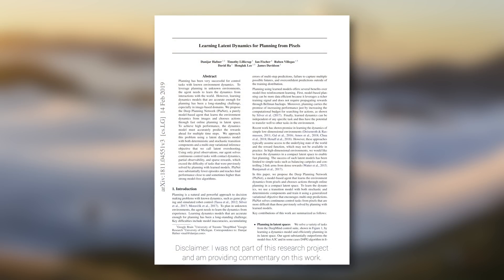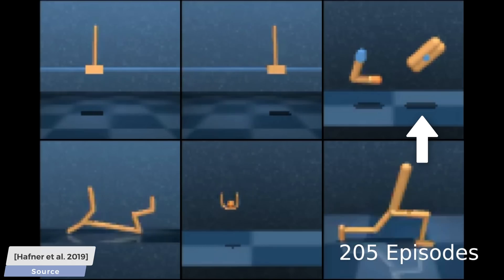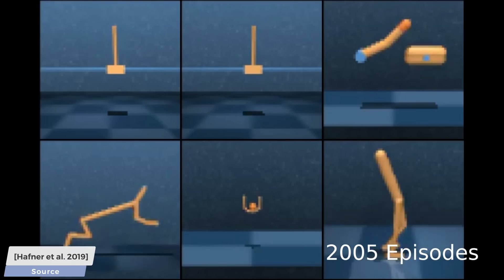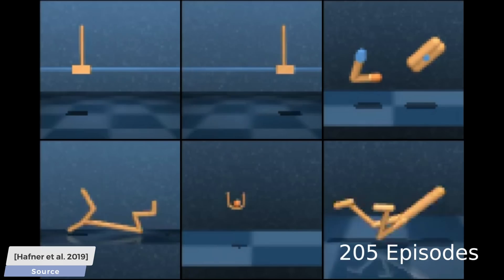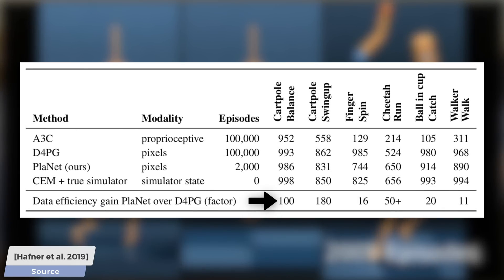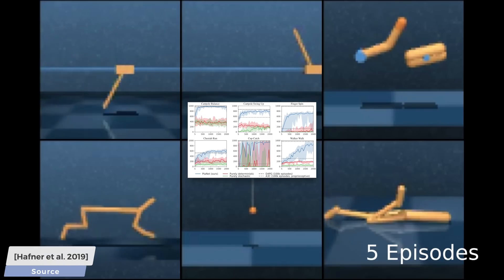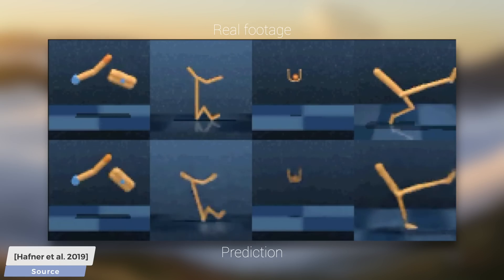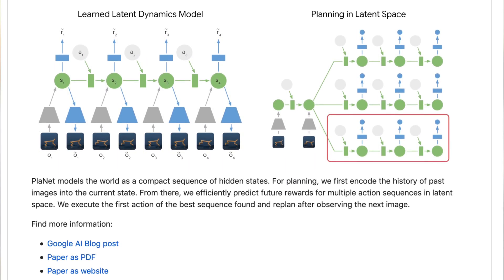Google’s PlaNet AI Learns Planning from Pixels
📝 The paper "Learning Latent Dynamics for Planning from Pixels" and its source code is available here: